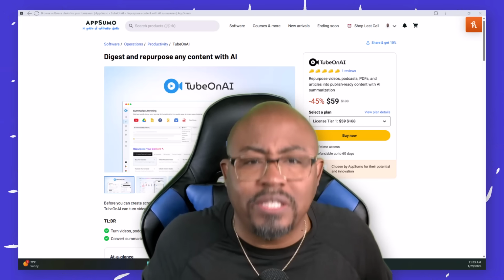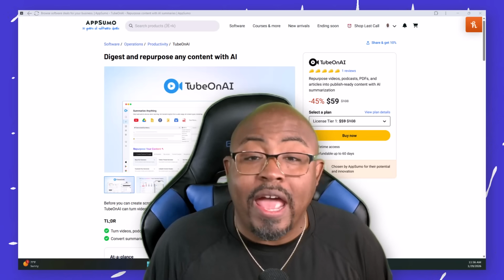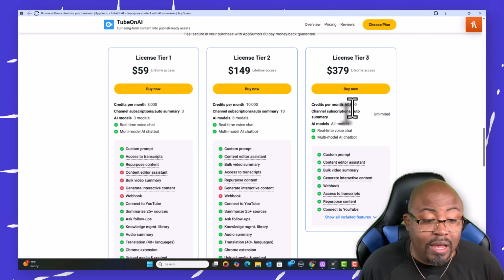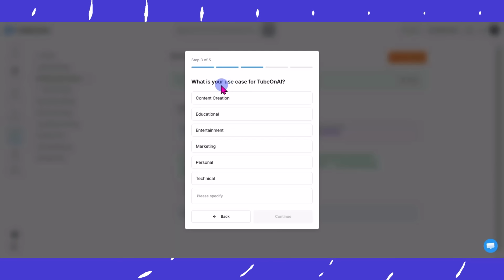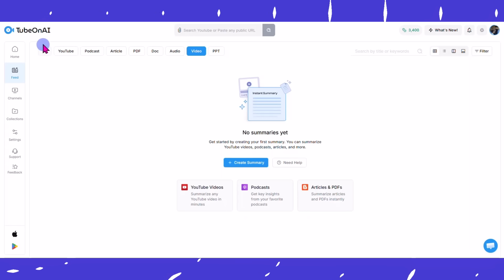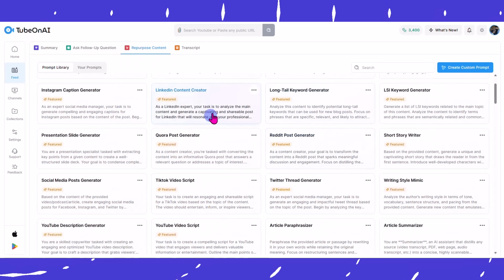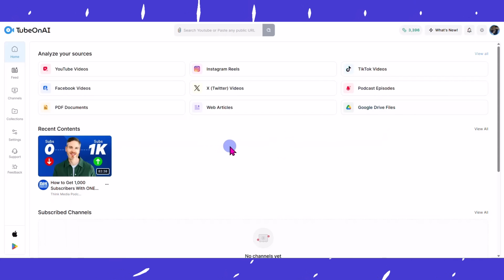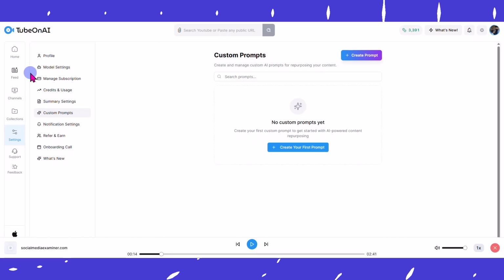TubeOnAI Review Turn Any Video into Editable Content Instantly!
Welcome to my TubeOnAI Review! In this video, I take you step-by-step through TubeOnAI, an amazing AI tool that helps me create content faster and easier. If you’ve ever struggled to summarize YouTube videos, podcasts, or articles, this TubeOnAI Review is perfect for you!

TubeOnAI lets me make quick and clear summaries with just one click! I can turn long YouTube videos into short bullet points, blog posts, social media captions, presentations, and even flashcards or mind maps. Everything is simple to edit and easy to match with your own style. I love that TubeOnAI works on the web, my phone, and even as a Chrome extension, so I can make content anywhere.

In this review, I show you how it’s super helpful for YouTubers, podcasters, bloggers, and people who make courses. All I have to do is paste a YouTube link or upload a transcript, and TubeOnAI makes a summary or a full blog post for me. It also has a feature that reads summaries out loud and works in more than 40 languages!

I also talk about the plans and how affordable TubeOnAI is for anyone who wants to create more content in less time. You’ll watch me use TubeOnAI to summarize a popular YouTube video and an article from Social Media Examiner.

If you want to work smarter and make more awesome videos, blogs, and podcasts, check out my TubeOnAI Review now!

00:00 - Introduction to TubeOnAI and Content Summarization
01:28 - Multiple Supported AI Models (ChatGPT, Claude, Gork, DeepSeek)
02:53 - Blog Post and Article Summarization with TubeOnAI
03:22 - Podcast Summaries & Repurposing Audio Content
03:51 - Should You Buy? TubeOnAI Lifetime Deal on AppSumo
04:16 - Top Features: One-Click Summaries & Multi-Device Support
05:06 - Boosting Productivity for YouTubers, Podcasters, and Bloggers
05:44 - TubeOnAI Pricing Overview & License Tier Breakdown
10:55 - Using Model Settings & Custom Prompts in TubeOnAI
15:00 - Example: Summarizing a Long YouTube Video
16:21 - Repurposing Content for Social Media, Blogs, & More
17:05 - Downloading and Using Transcripts Effectively
19:01 - Syncing, Organizing, and Managing YouTube Channels
21:02 - Text-to-Speech Feature & Credit Usage Explained